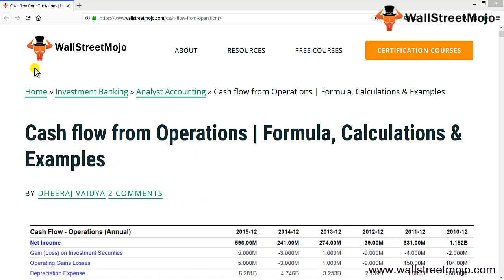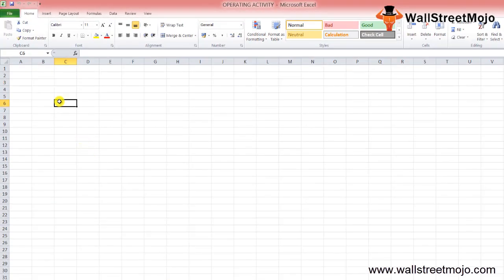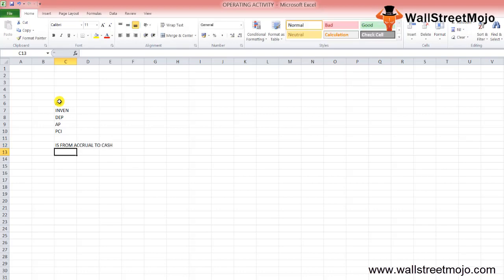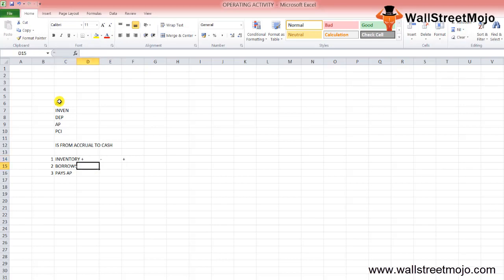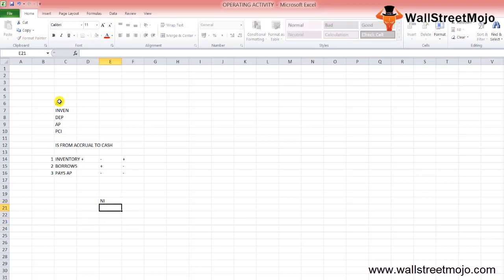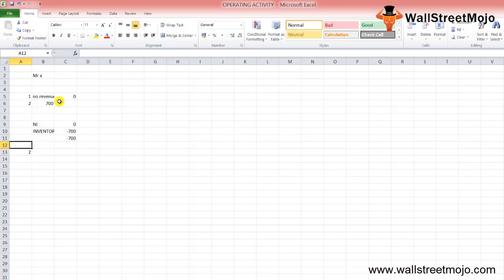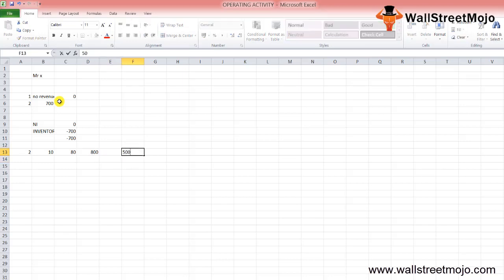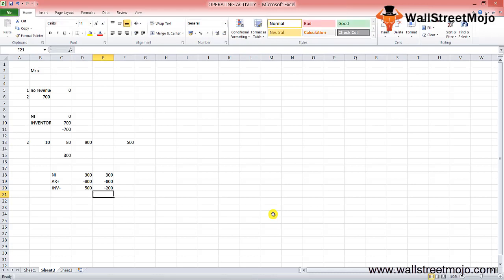Cash Flow from Operations (Formula, Examples) | Calculation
In this video on Cash Flow From Operations, we are going to discuss this topic in detail.

𝐖𝐡𝐚𝐭 𝐢𝐬 𝐂𝐚𝐬𝐡 𝐟𝐥𝐨𝐰 𝐟𝐫𝐨𝐦 𝐎𝐩𝐞𝐫𝐚𝐭𝐢𝐨𝐧𝐬?

Cash flow from operations’ looks into the cash inflows and outflows caused by the core business operations and in turn looking into the cash generated by the company’s products and services.

𝐂𝐚𝐬𝐡 𝐅𝐥𝐨𝐰 𝐟𝐫𝐨𝐦 𝐎𝐩𝐞𝐫𝐚𝐭𝐢𝐨𝐧𝐬 𝐅𝐨𝐫𝐦𝐮𝐥𝐚 (𝐃𝐢𝐫𝐞𝐜𝐭 𝐌𝐞𝐭𝐡𝐨𝐝)

Cash Receipts – Cash Payments – Cash Expenses – Cash Interest – Cash Taxes

𝐂𝐚𝐬𝐡 𝐅𝐥𝐨𝐰 𝐟𝐫𝐨𝐦 𝐎𝐩𝐞𝐫𝐚𝐭𝐢𝐨𝐧𝐬 𝐅𝐨𝐫𝐦𝐮𝐥𝐚 (𝐈𝐧𝐝𝐢𝐫𝐞𝐜𝐭 𝐌𝐞𝐭𝐡𝐨𝐝)

Net Income + Gains & Losses from financing & investments + Non-cash charges + changes in operating accounts

Calculate Cash Flow from Operations using Direct Method.

XYZ Corporation’s income statement sales was $750,000; gross profit of $450,000; selling and administrative costs of $240,000; and income taxes of $50,000. The selling and administrative expenses included $24,500 for depreciation.

Accounts Receivables =
Beginning of period = 75000
End of the period = 91000

inventory =
Beginning of period = 65000
End of the period = 52000

Accounts Payable =
Beginning of period = 48000
End of the period = 55000

Cash Receipt = $750,000 – ($91,000 – $75000) = $734,000

Cash Payment = $400,000 – ($65,000 – $52,000) – (55,000 – $48,000) = $380,000

Cash Expense = $240,000 – $24,500 = $215,500

Cash Taxes = $50,000

Cash Flow from Operations using Direct Method formula =

734,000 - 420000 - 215,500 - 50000 = 48500

To know more about 𝐂𝐚𝐬𝐡 𝐟𝐥𝐨𝐰 𝐟𝐫𝐨𝐦 𝐎𝐩𝐞𝐫𝐚𝐭𝐢𝐨𝐧𝐬, you can go to this